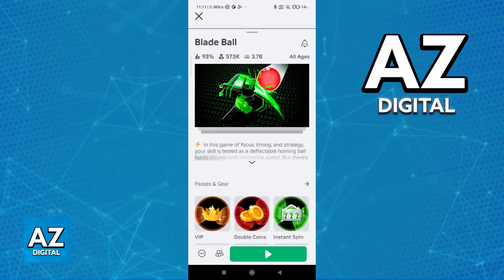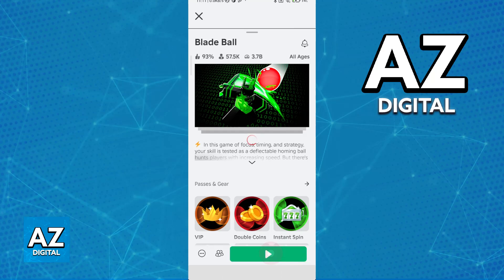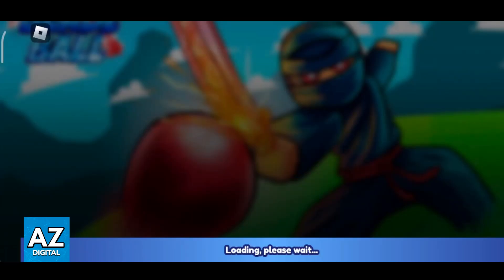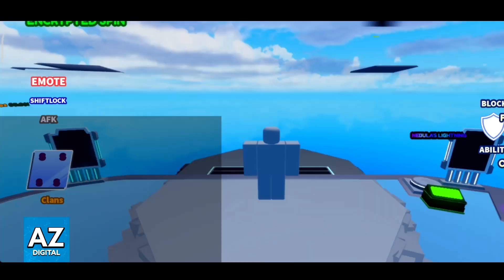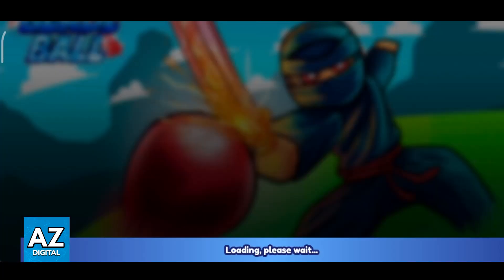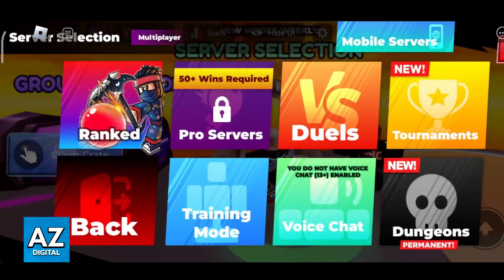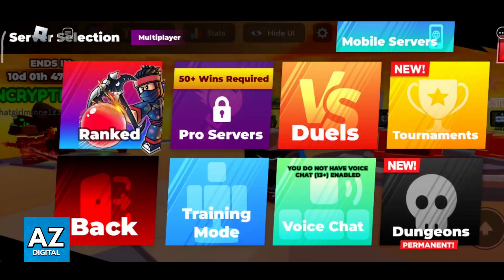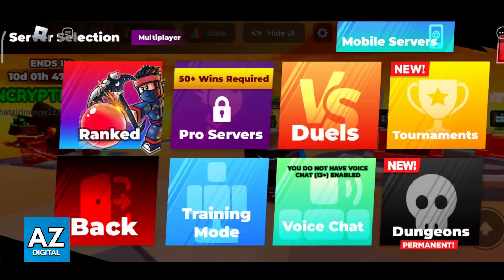How To Play Blade Ball in Mobile Roblox (2025)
In this video I will clear your doubts about how to play blade ball in mobile roblox, and whether or not it is possible to do this.